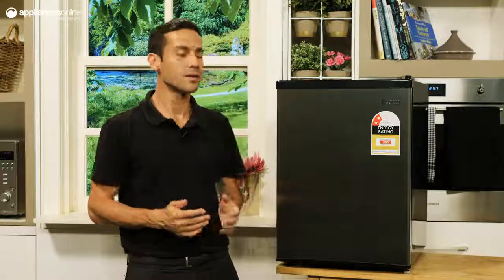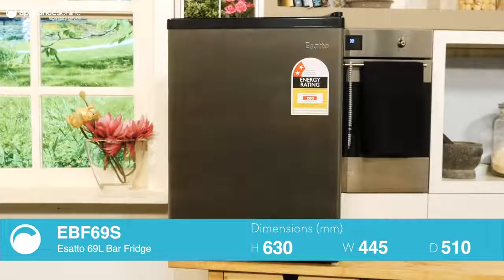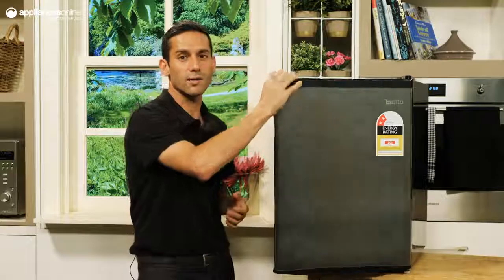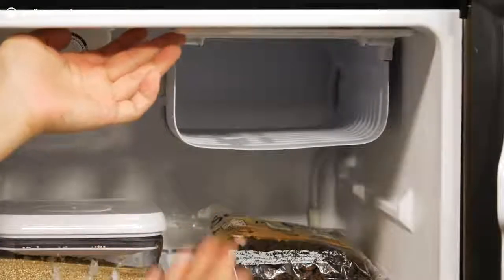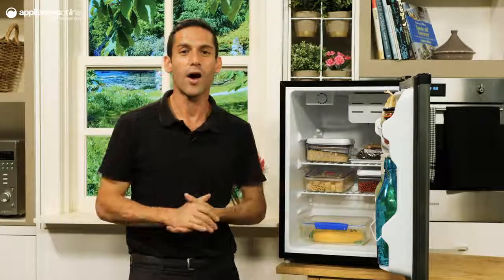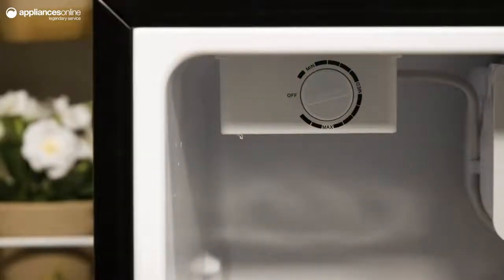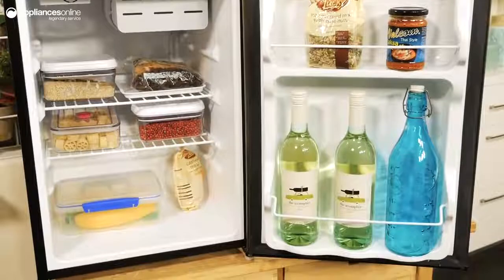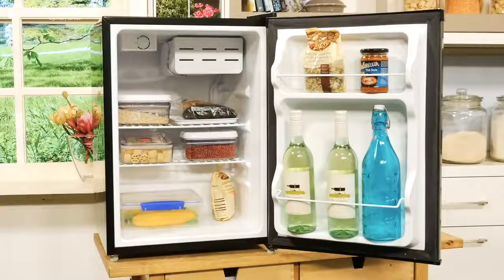Esatto EBF69S 69L Bar Fridge